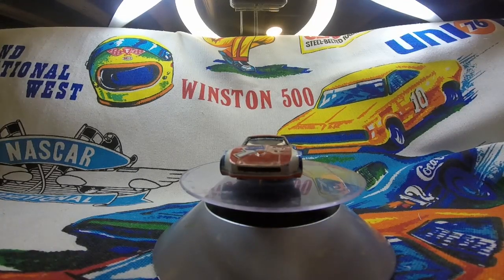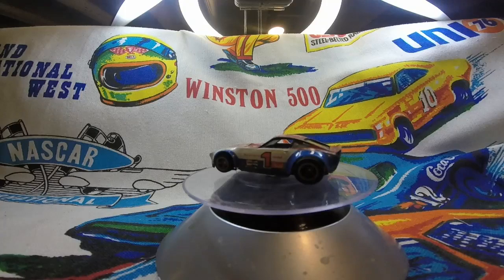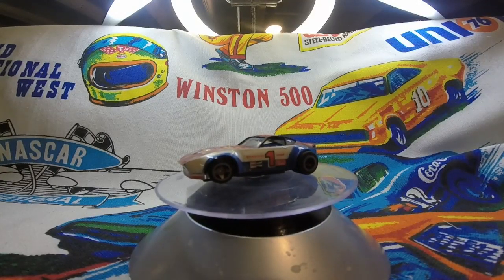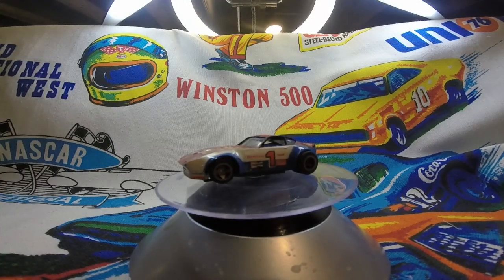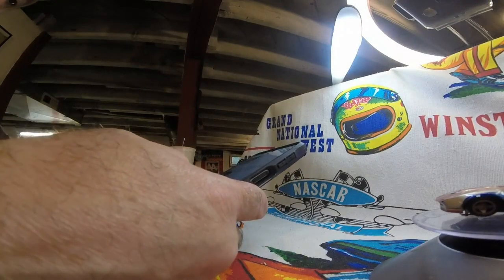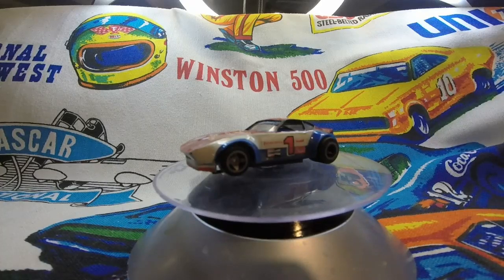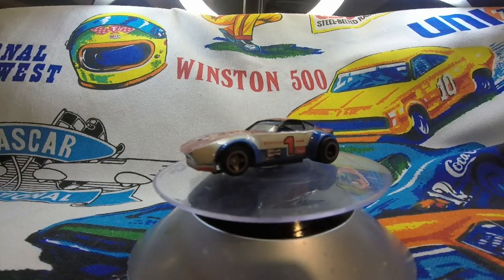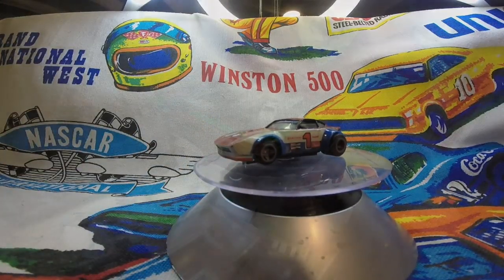Biweekly Featured car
here's this week biweekly featured car my favorite 240z in ho form hope you can add one to your collection